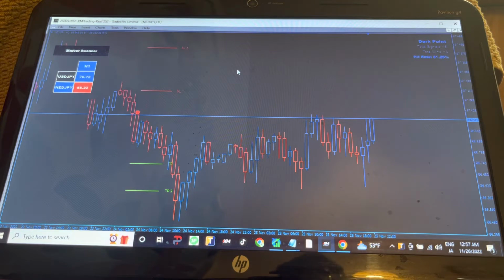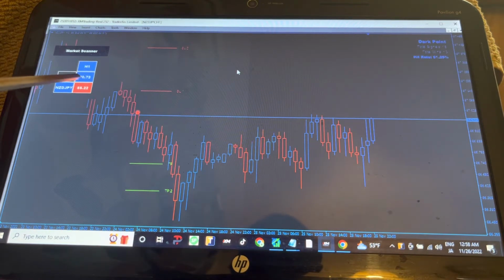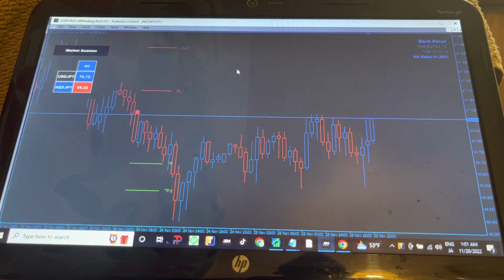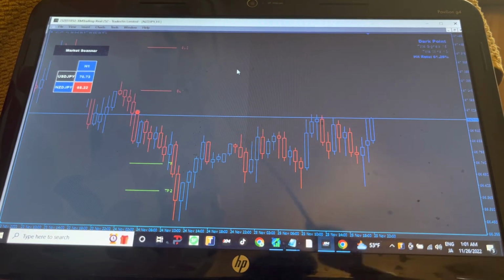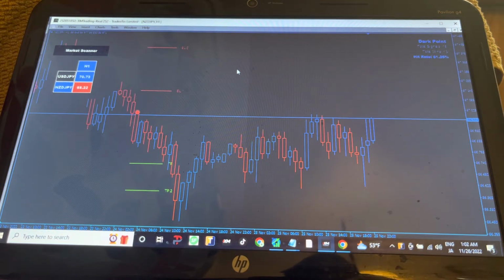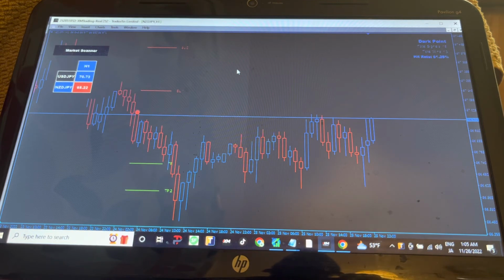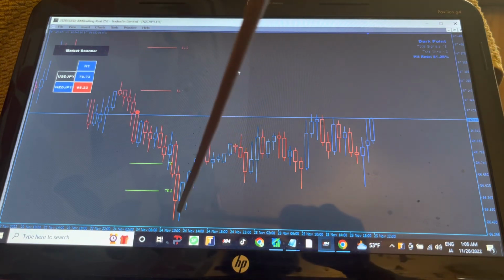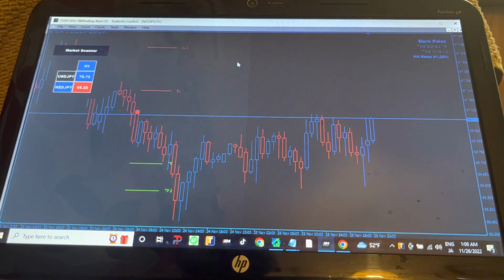NZD/JPY:Volume Profile,VWAP and price Action Analysis by forex strategy factory